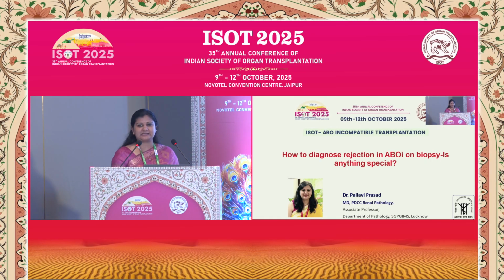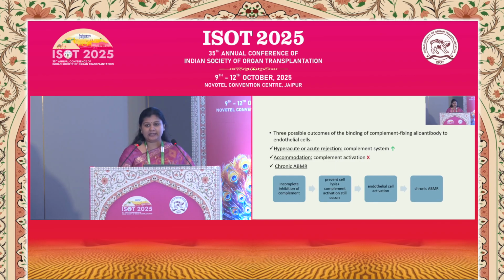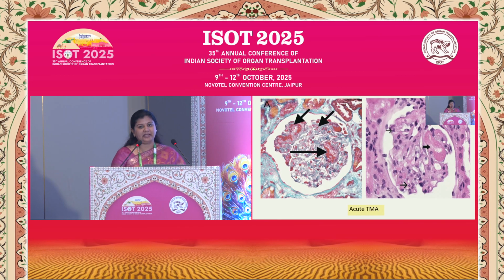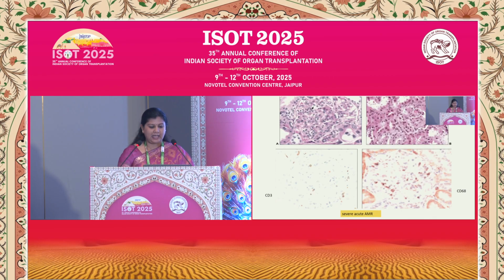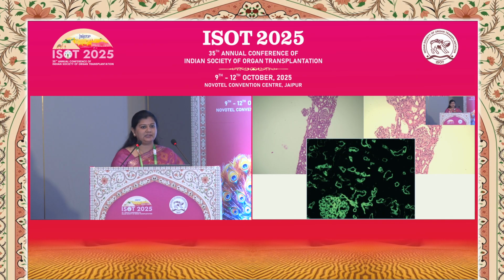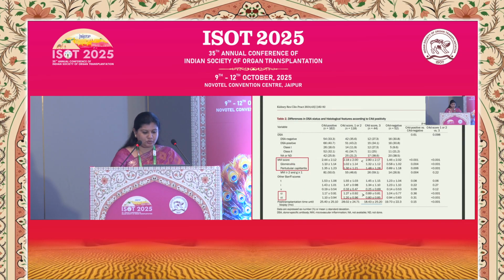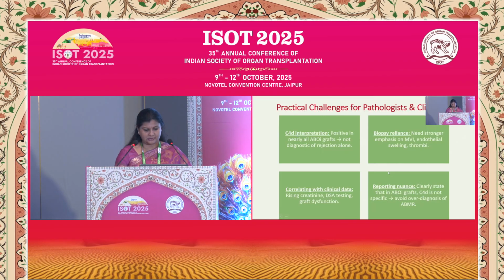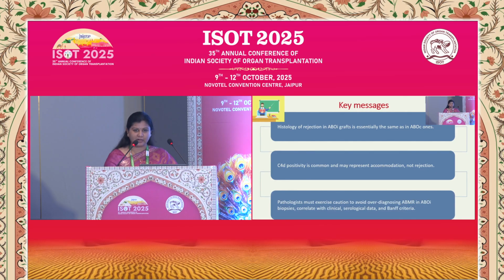How to diagnose rejection in ABO-I on biopsy. Is anything special?